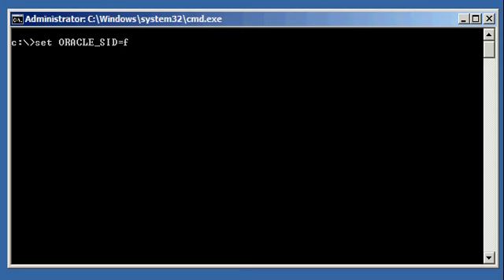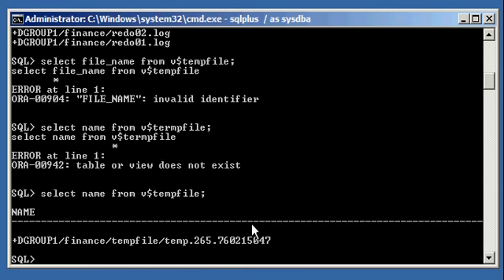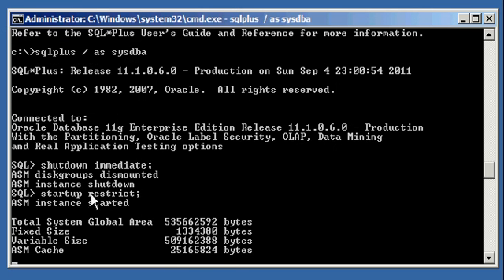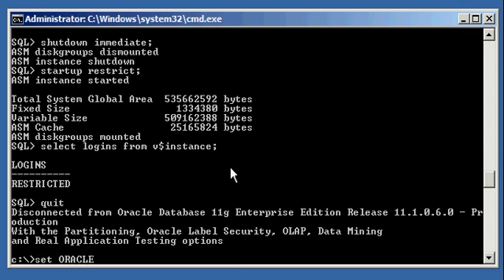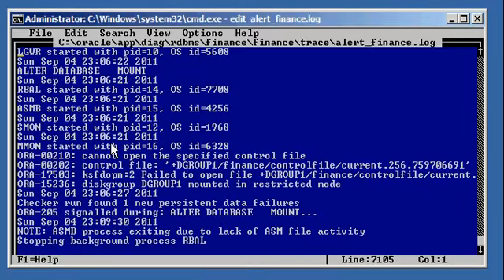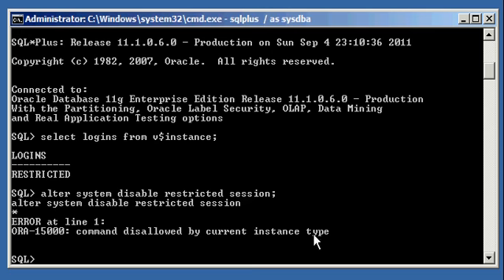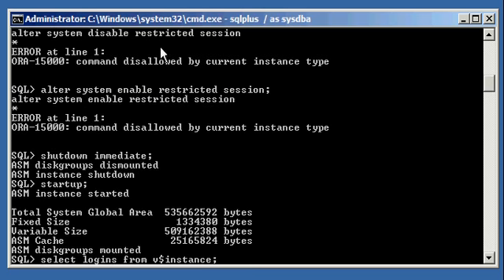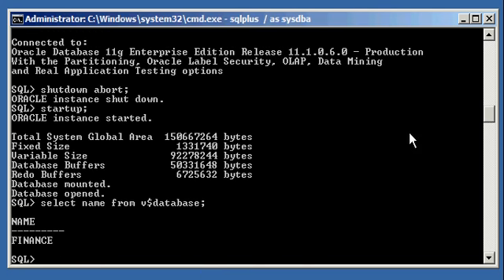Oracle DBA Justin - How to use the restrict access option in an ASM instance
How to use the restrict access option in an ASM instance